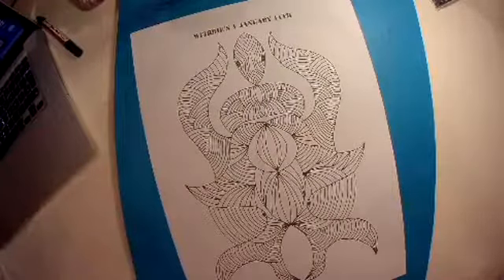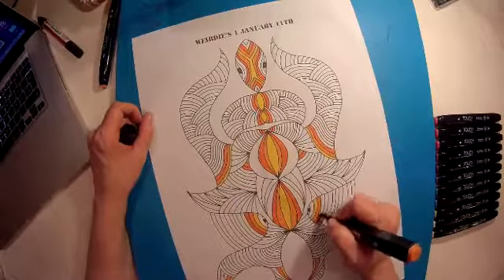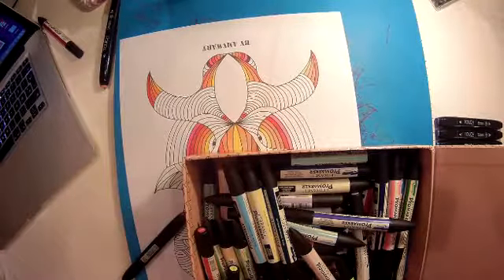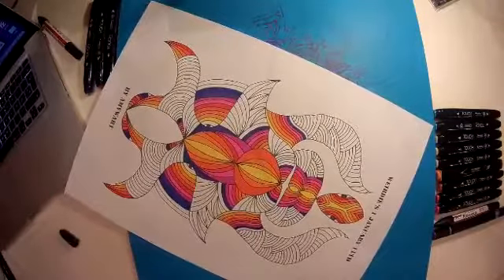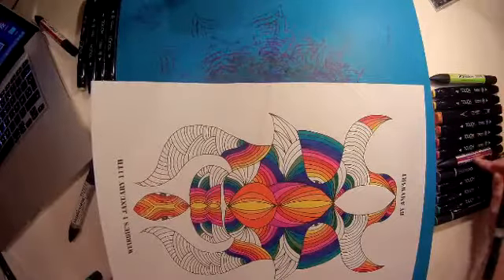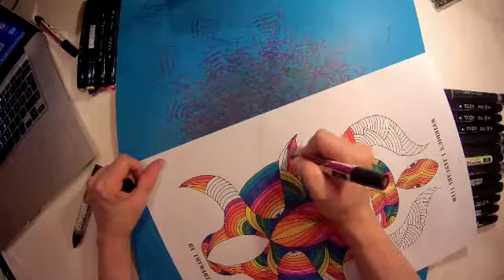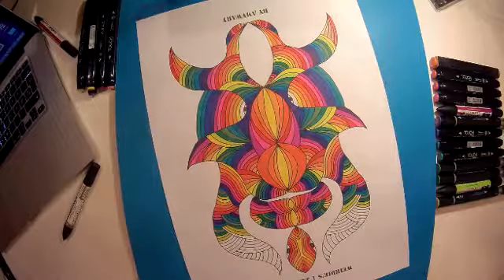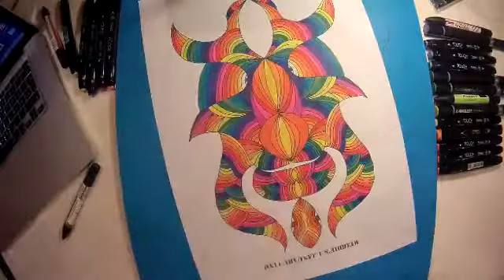Weirdie 1101 2018 realtime coloring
Color a Weirdie A day ... Weirdie of the 11th of January 2018 colored in a live broadcast on my art page on fb ... drawn & colored by Maria Wedel colored with ShinHanTouch Markers & a mix of other markers